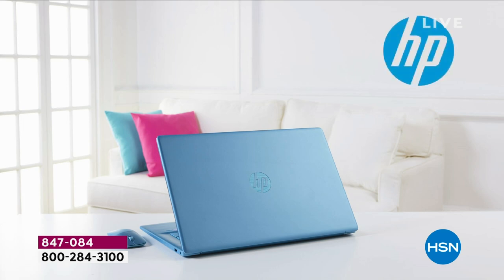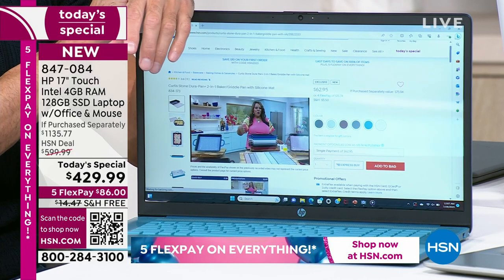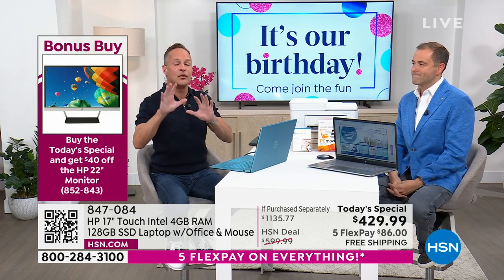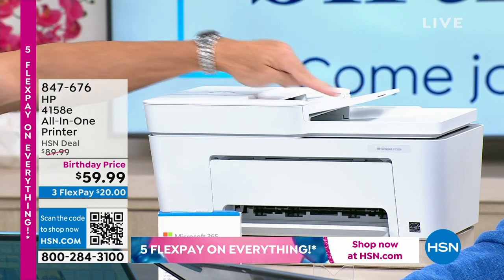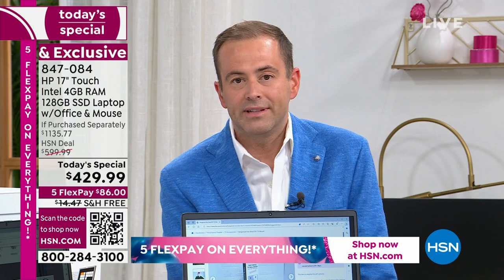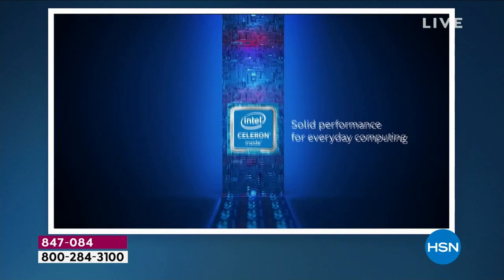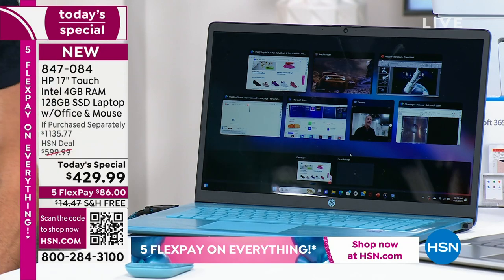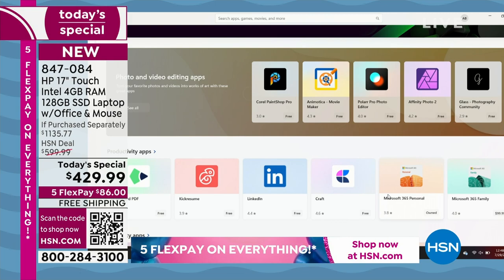HSN | HP Innovations Celebration 07.29.2023 - 12 AM